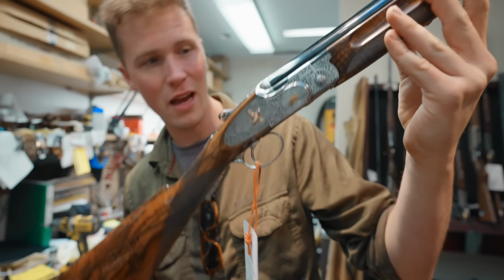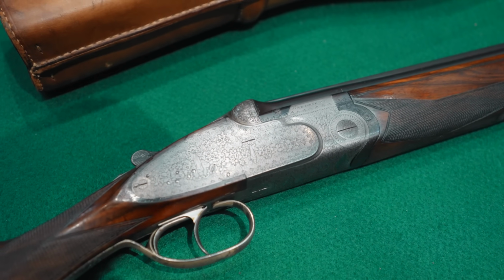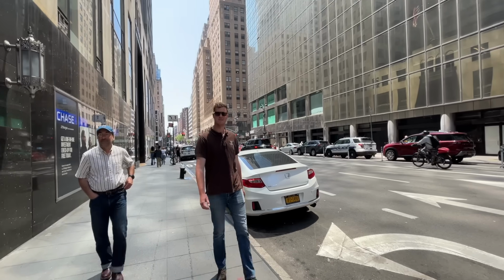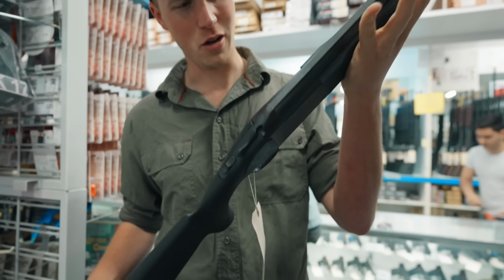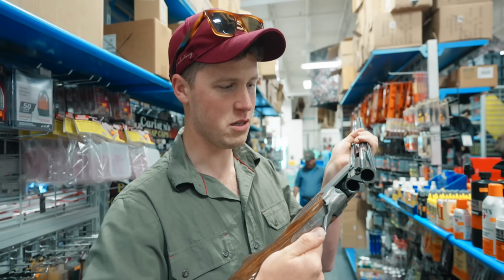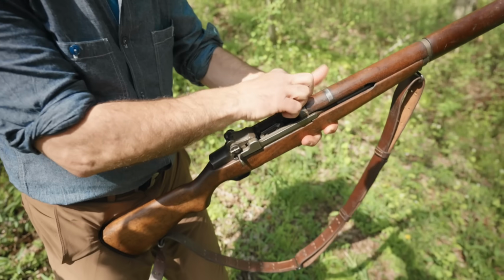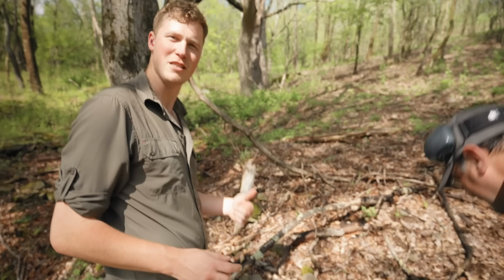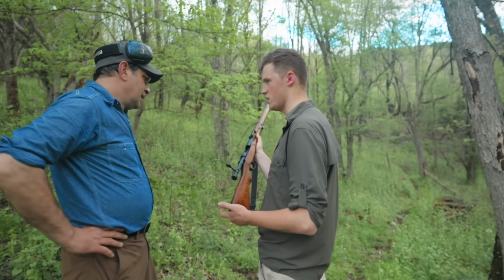My First Day in America!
Here it is - Day 1 of our Trip
We visit the Manhattan Beretta Gallery, Davis Sports Shop, look at a Stoeger Condor and the New 101, followed up by a top ten gun moment - shooting the M1 Garand!

Improve your shooting with ShotKam!